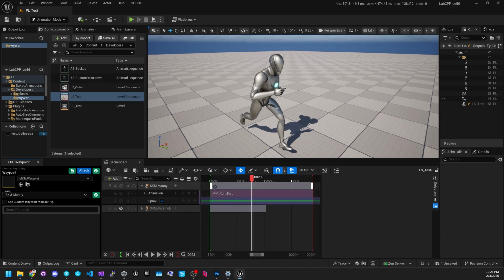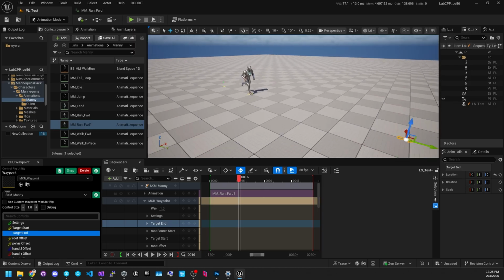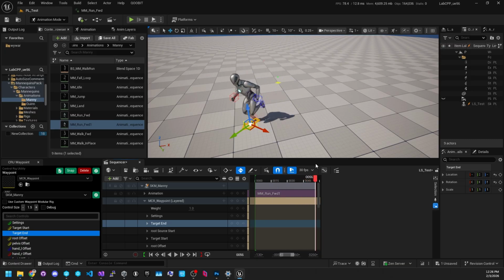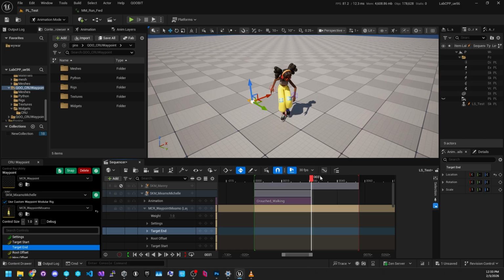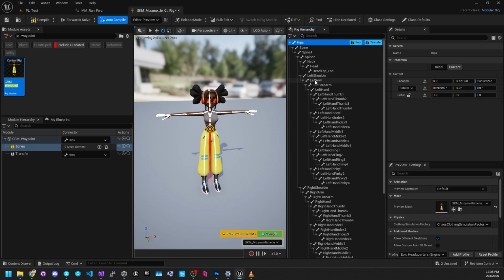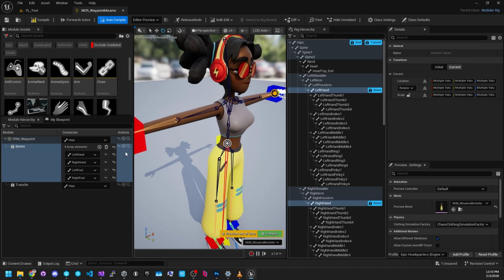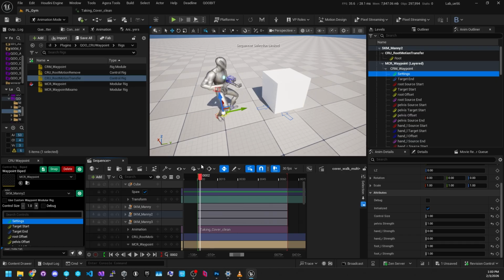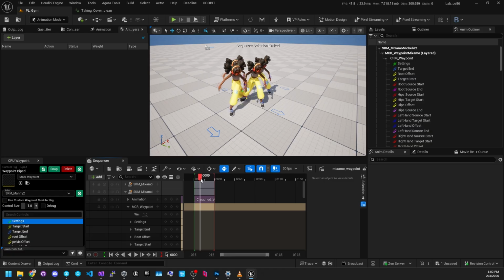QOOBIT CRU Waypoint - Retarget Traversal Animations with Control Rigs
The is the tutorial video for QOOBIT CRU Waypoint which is a helpful Control Rig Utility meant for retargeting traversal animations inside of Unreal Engine. This plugin supports both Skeletal Meshes with or without root bones and works out of the box with Mixamo Skeletal Meshes and Animations.